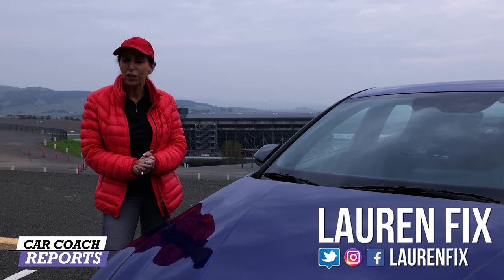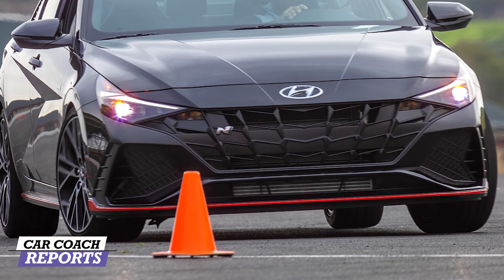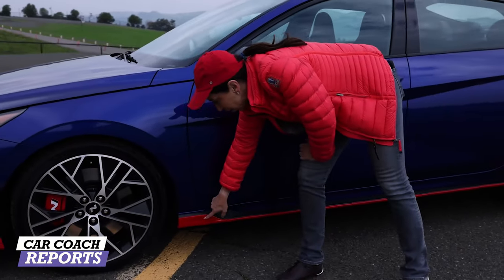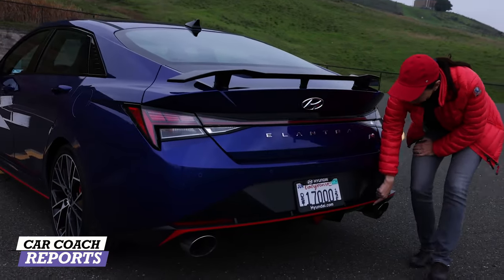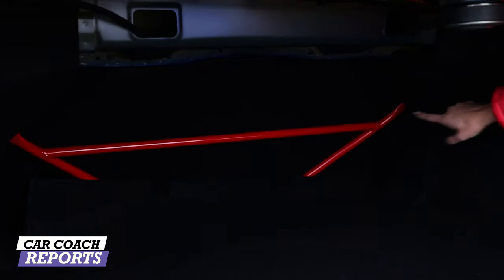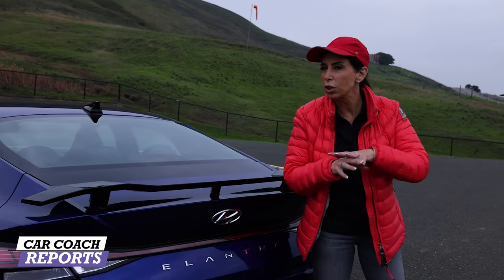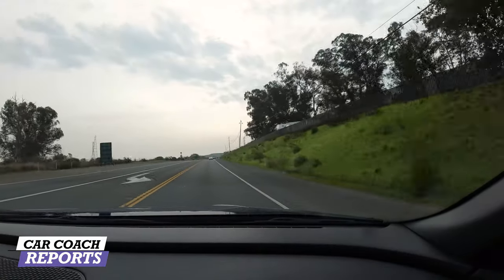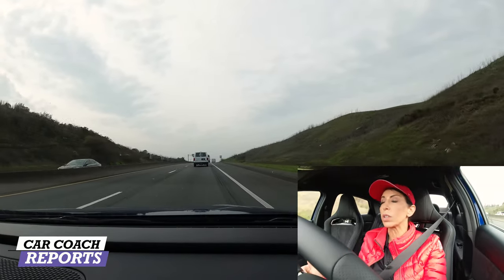2022 Hyundai Elantra N is a High Performance Sport Compact Sedan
The 2022 Hyundai Elantra N new level of high-performance fun. The car is built for the driving enthusiast who’s been waiting for a new breed of high-performance sedan. Powered a 276-hp cornering machine Riding on  @Michelin USA  tires.  The exhaust notes are all about performance and fun. If you have additional questions, put them in the comments below and I'll be happy to answer.

0:00 2022 Hyundai Elantra N
0:59 changes for the Elantra N - Redline
3:30 exhaust sound - burble and brap
4:47 special interior details
6:03 test drive impressions
7:35 N-Mode gauges
11:16 autocross
12:19 Special features to Elantra N
15:32 Competitors